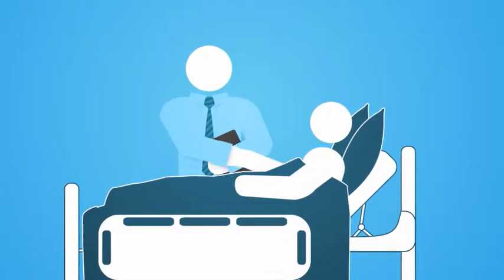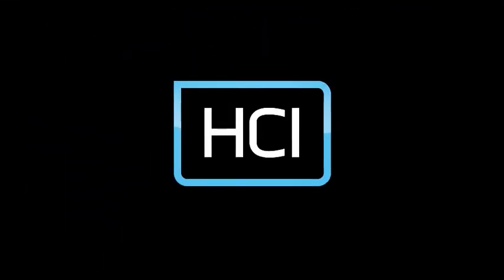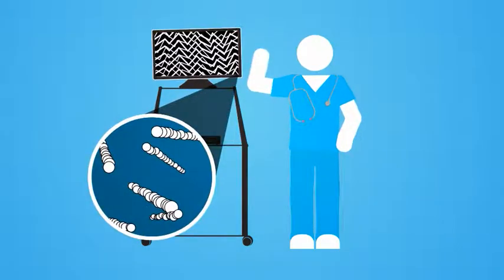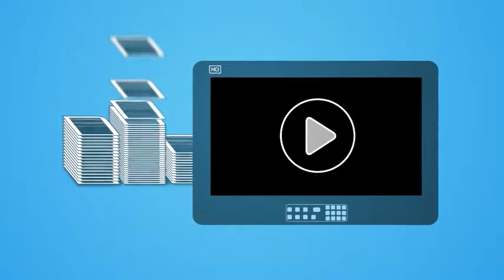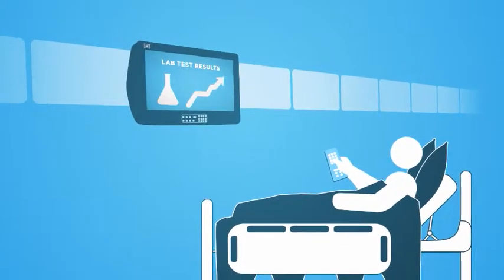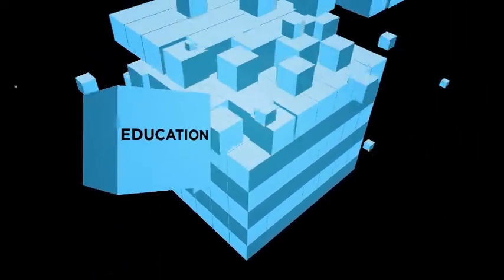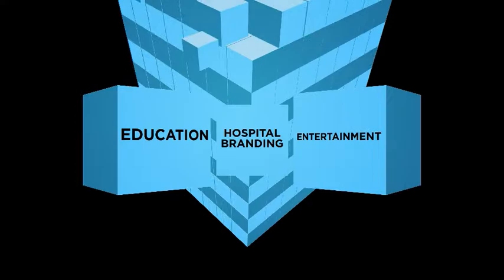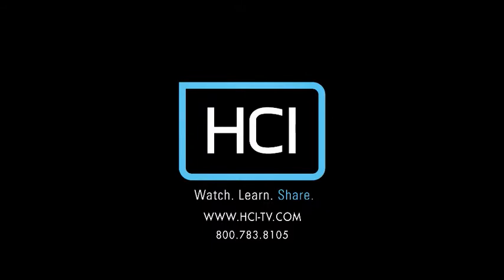HCI Patient Education Solutions